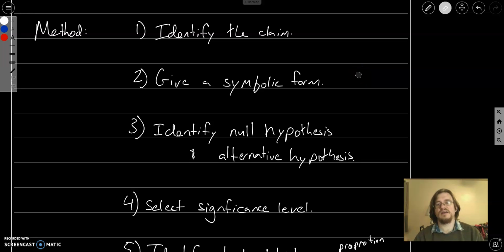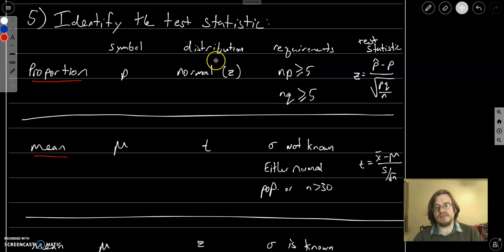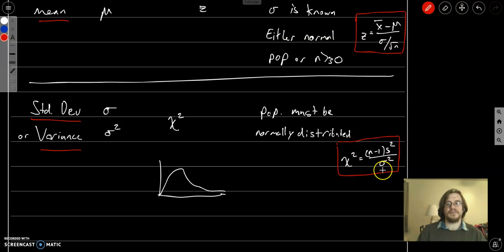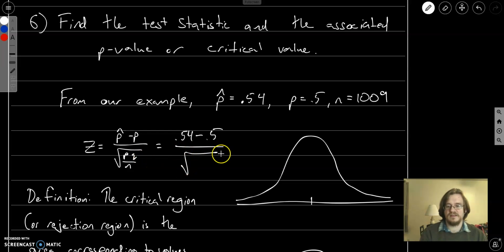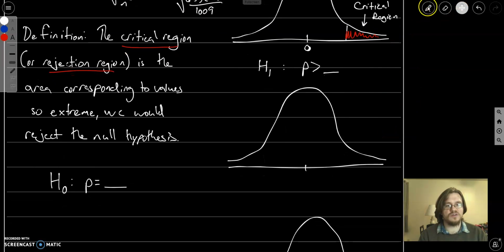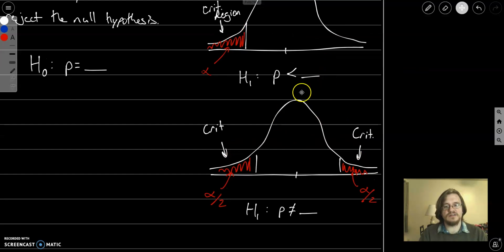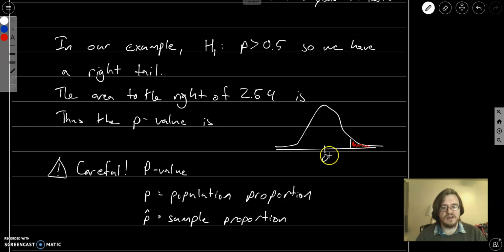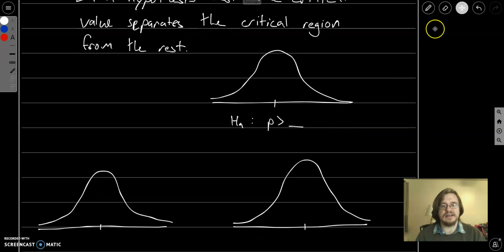STAT216 Section 8-1 Part II (Test Statistics & P-Values)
This video covers Section 8-1 pages 362-366.  Specific topics include: identifying test statistics for different parameters, critical region, P-values, left-tail, right-tail, and two-tail tests, and when to reject the null hypothesis.